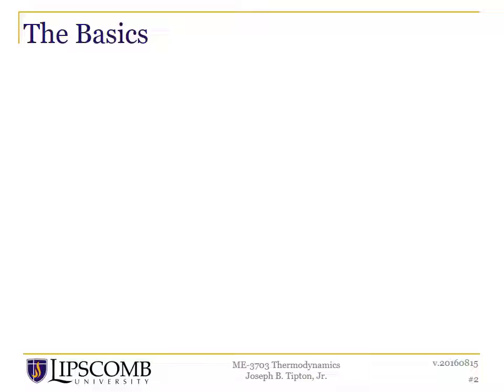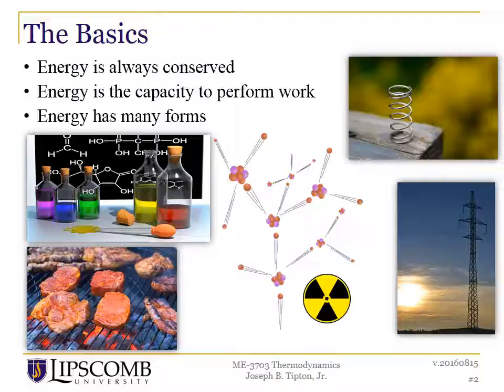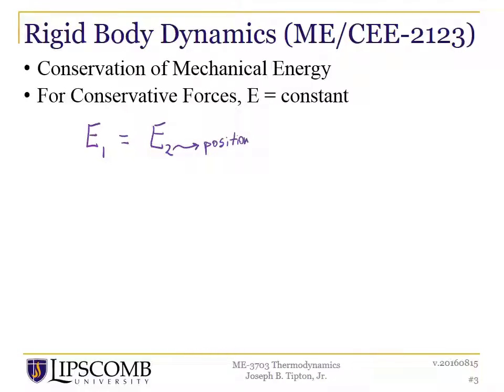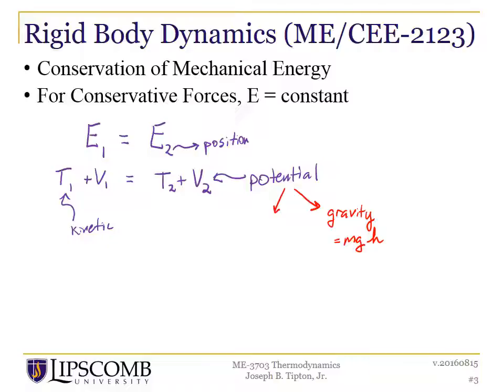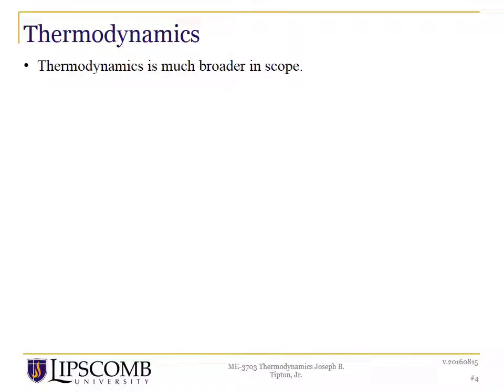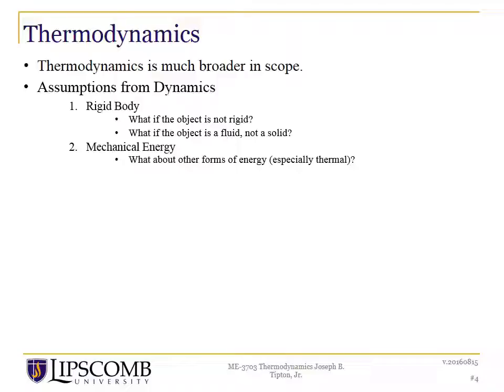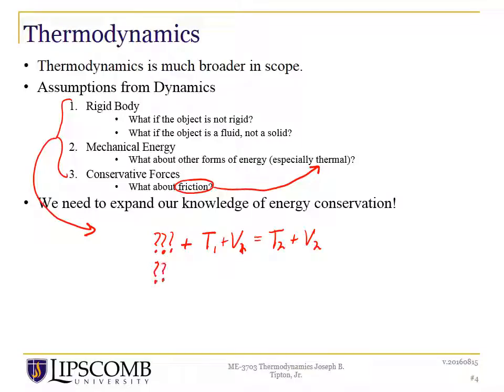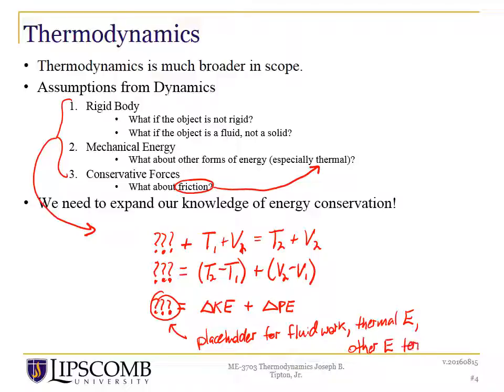ME-3703 Class 2: Reviewing Mechanical Concepts of Energy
This introductory lecture was created for Mechanical Engineering Thermodynamics (ME-3703) at Lipscomb University. It is intended to briefly explore how the concept of conservation of mechanical energy from rigid body dynamics can be expanded to include other energy forms of interest in thermodynamics.